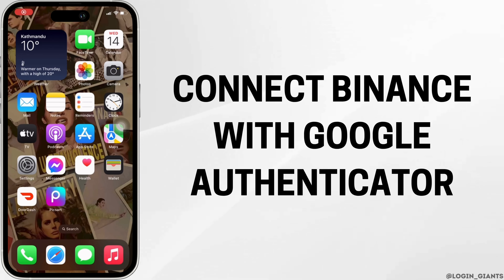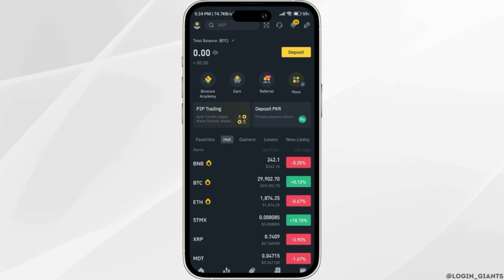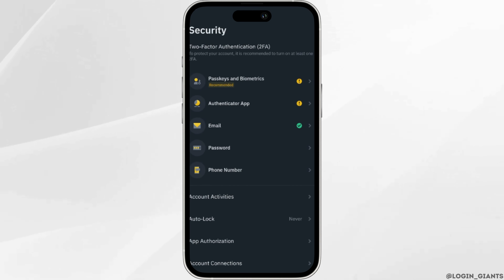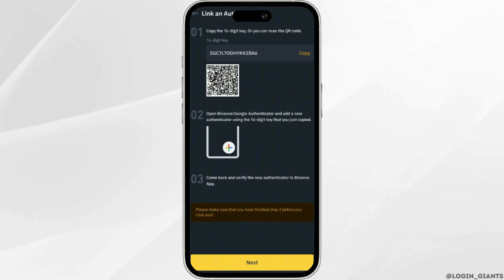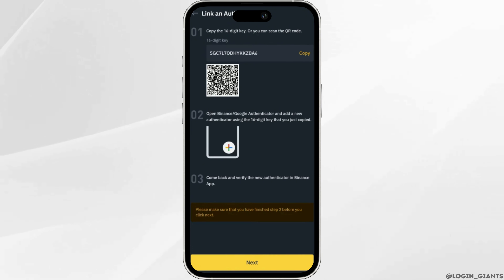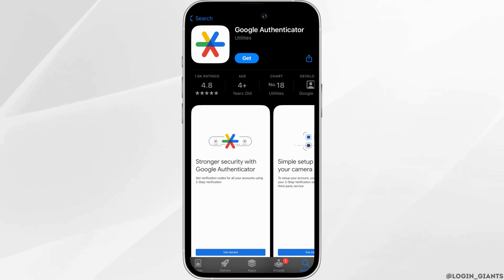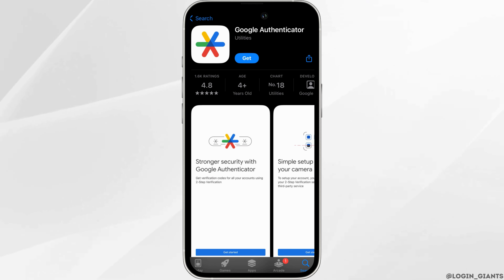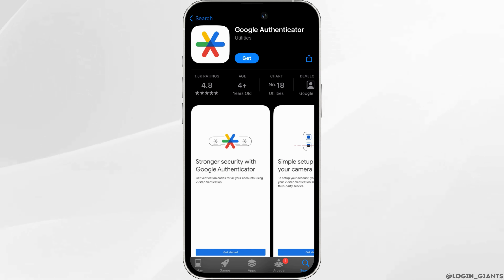How To Connect Binance To Google Authenticator (Step by Step)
Interested in enhancing the security of your Binance account by connecting it to Google Authenticator in 2024? This step-by-step guide provides clear instructions on how to link your Binance account to Google Authenticator, ensuring an additional layer of protection for your cryptocurrency transactions.

In this tutorial:
0:00 - Introduction
0:05 - How To Connect Binance To Google Authenticator (Step by Step)

This video tutorial offers comprehensive steps for connecting your Binance account to Google Authenticator. Learn how to download and set up the Google Authenticator app, enable two-factor authentication (2FA) on your Binance account, and complete the linking process securely.

Enhance the security of your Binance account with this helpful guide to connecting it to Google Authenticator!